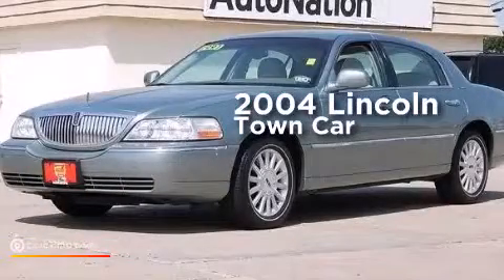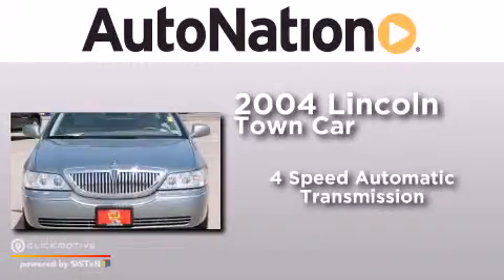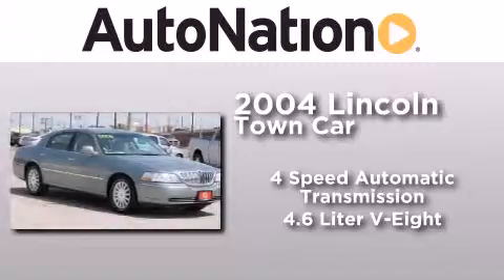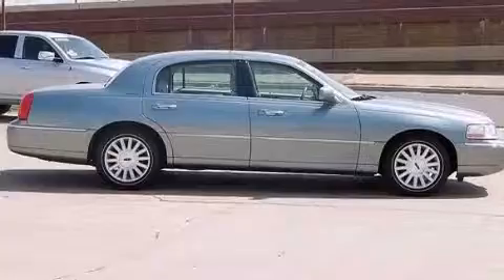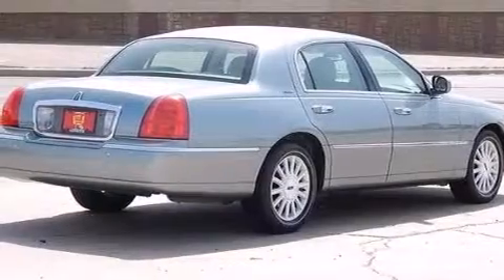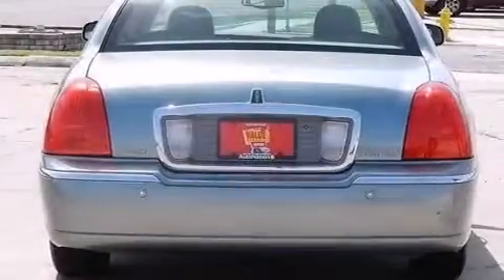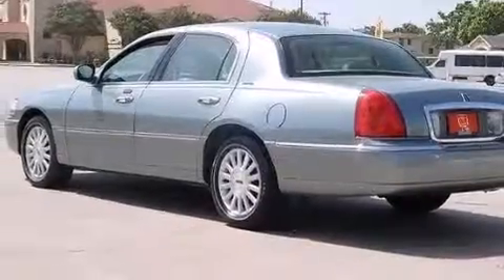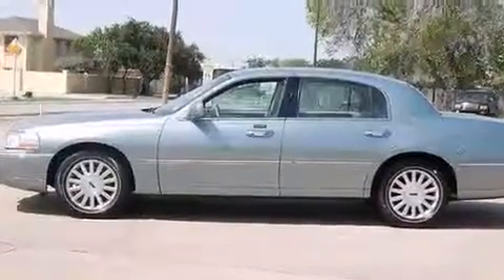Used 2004 Lincoln Town Car Corpus Christi TX 78412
We have been honored to serve the Corpus Christi TX area , we promise that your experience at our dealership will exceed your expectations ! Year : 2004 Make : Lincoln Model : Town Car Engine : Gas V8 4.6L/281 Trans . : Automatic Exterior : Green Miles : 94,561 Interior : Beige Champion Chevrolet Cadillac 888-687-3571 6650 South Padre Island Drive Corpus Christi , TX 78412